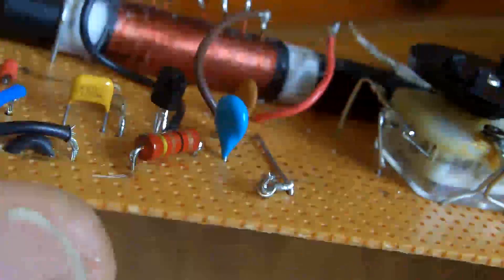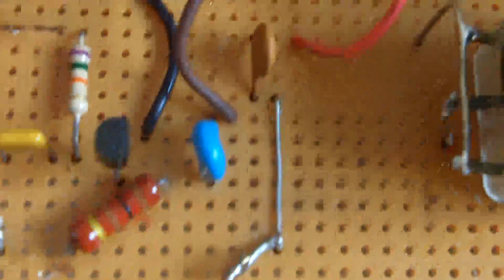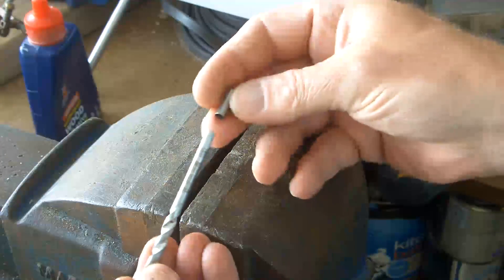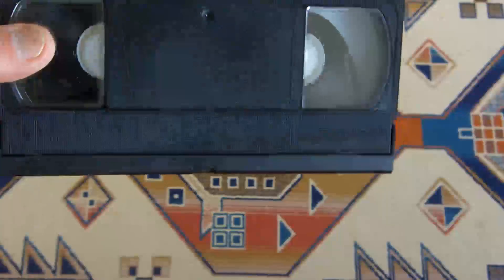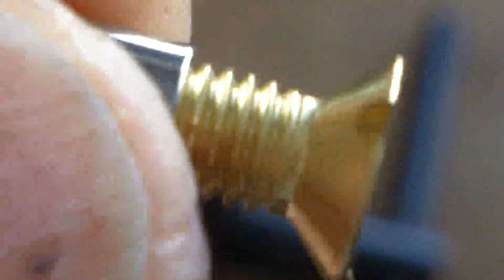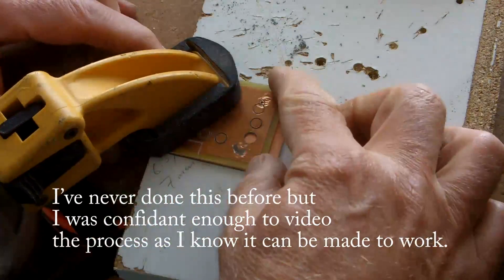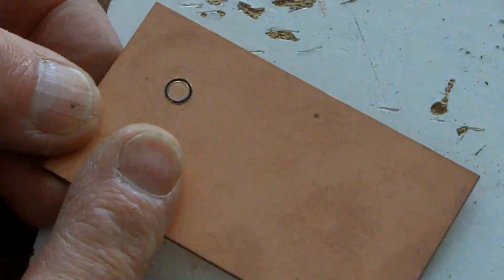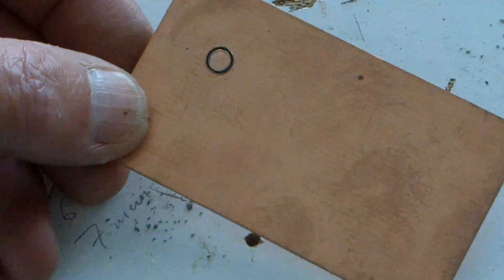PCB Tip, tip for creating pads on continuously coated PCB's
I've been building some QRP transmitters and I see that some folk are cutting up bits of PCB and gluing them on the main board as pad or terminals. I see that as a bit of hassle so I came up with the idea of simply cutting the copper with a homemade cutter. I haven't seen the idea used before but it makes senses to me as a simple way of obtaining as many pads as I want where I want then. I haven't constructed anything using this method yet as I have only just thought about doing it today and I thought I'd take this opportunity to upload a video and share the idea.  I get distracted very easily and I thought it's such a good idea I need to share it, so instead of building the TX I've been making this blessed video, it's a one take video with no re-takes but I know that the process can be improved upon with a bit of practice. I show how I made a simple cutter but I'm sure that YouTubers will come up with their own interpretation/solutions, I'm just sowing the seeds of a good idea.
73's Andy
gw0jxm